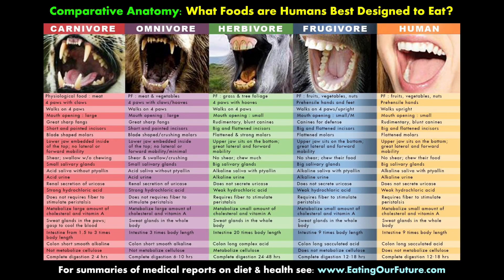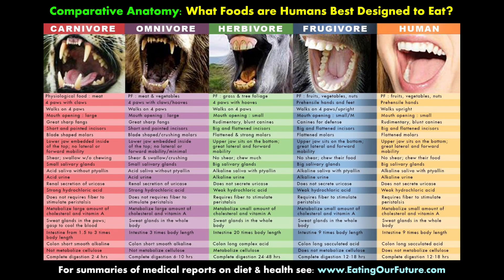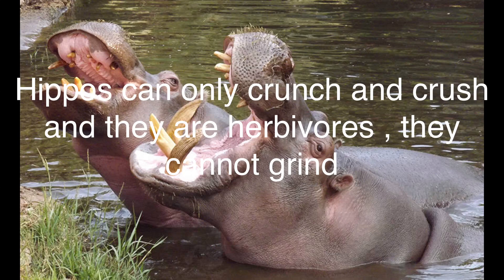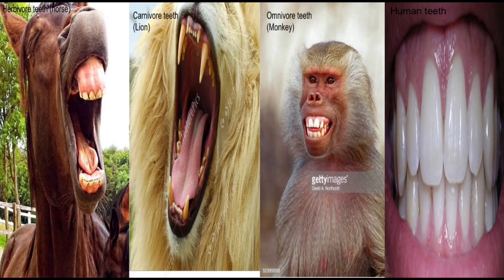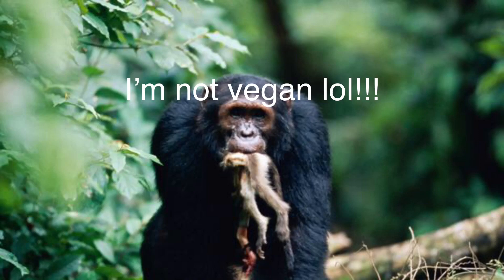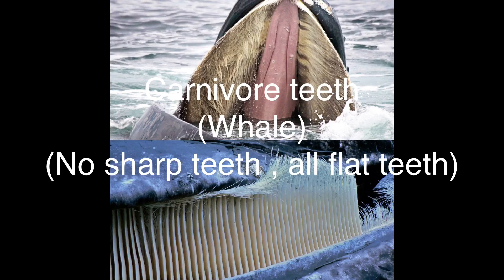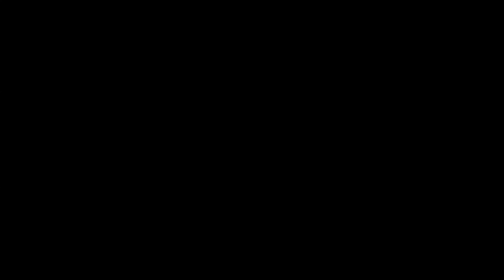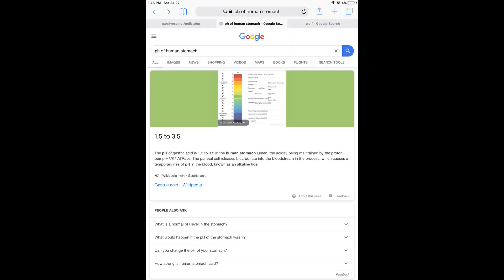Humans are not frugivores -Why humans are Omnivores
Hello guys , today I am going to be making a video debunking the notion that humans are designed to only eat fruits and other types of vegetation and why humans Are omnivores and not herbivores/frugivores

NOTE: the point of this video is NOT to hate on veganism vegans , the point of this video is only for educational purposes and not to offend on anyone or their personal beliefs.